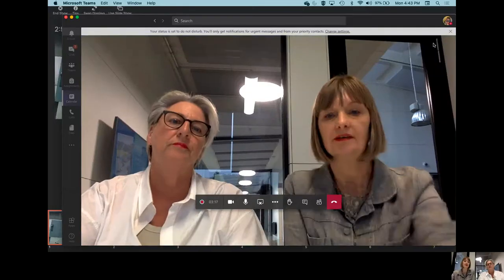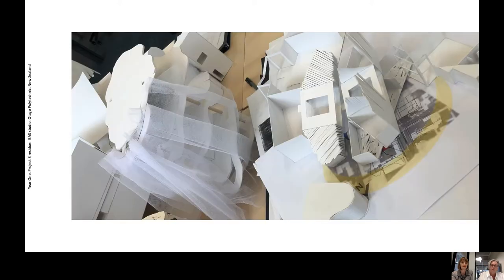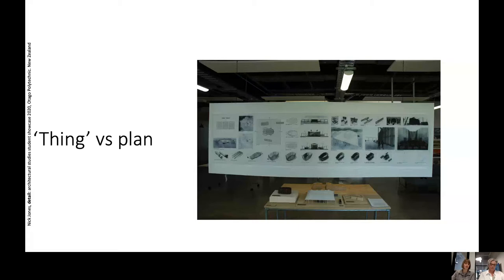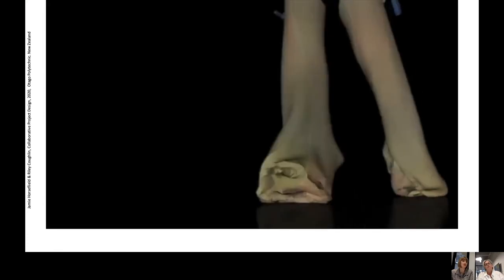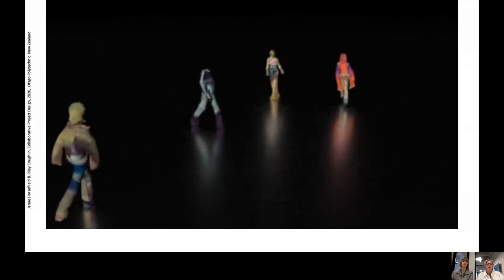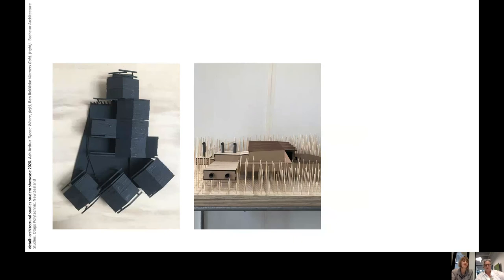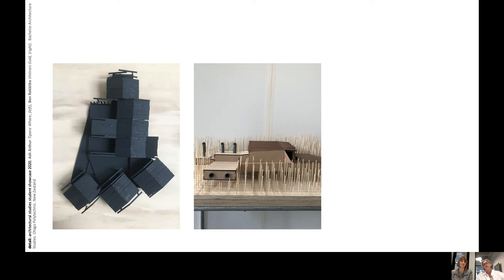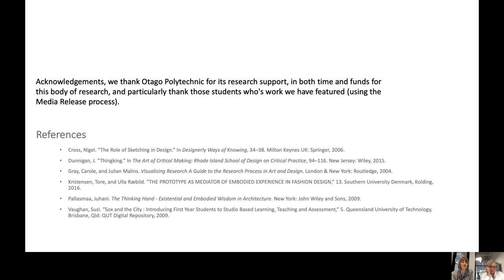Manchester: S. Lange and C. Fay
Role of the prototype: Model as noun-model as verb